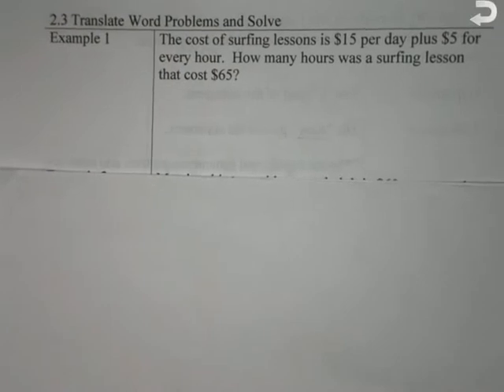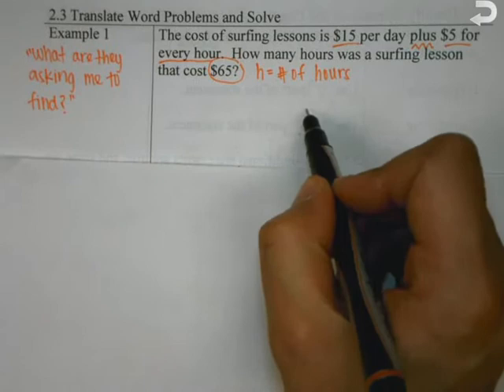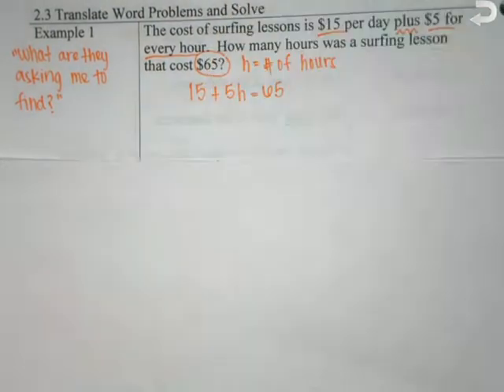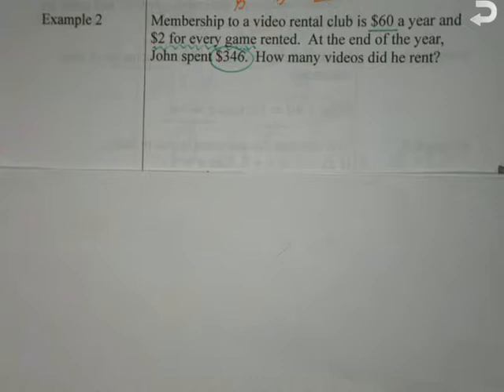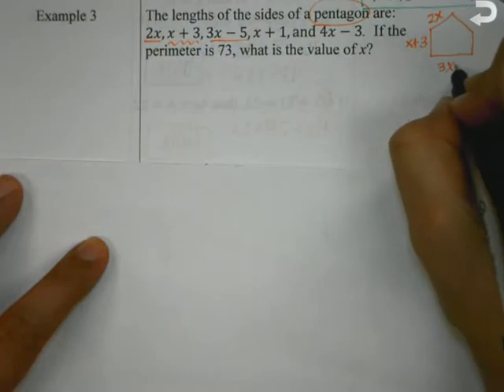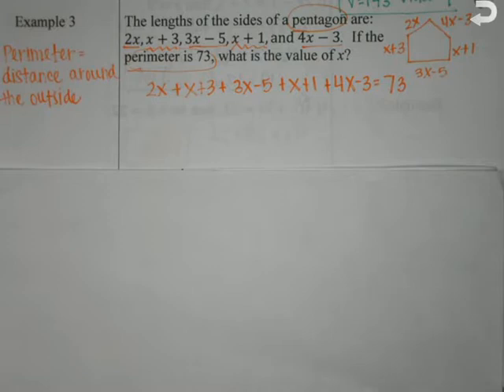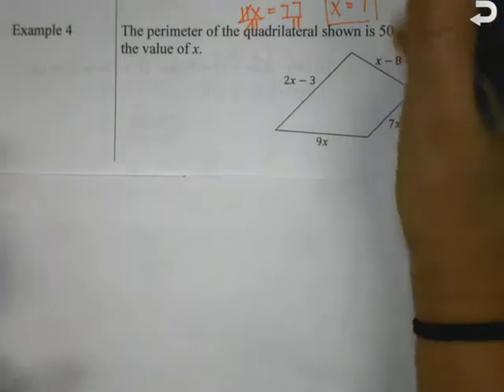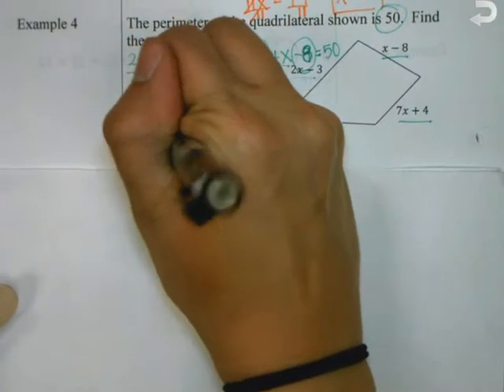Alg 1 2.3 Notes